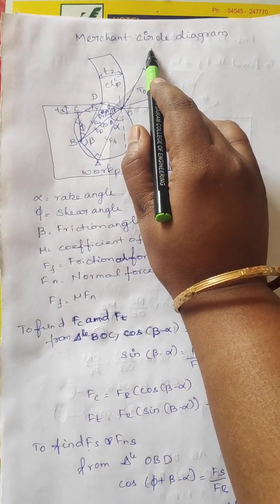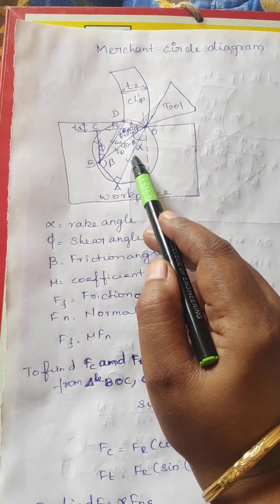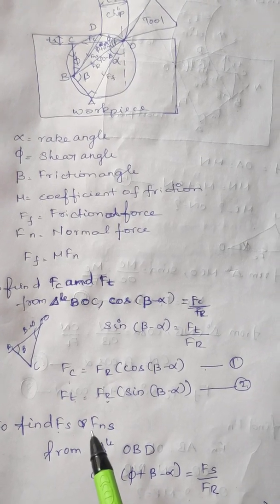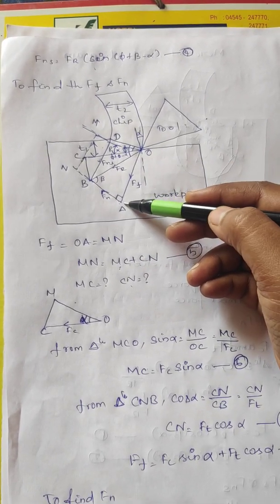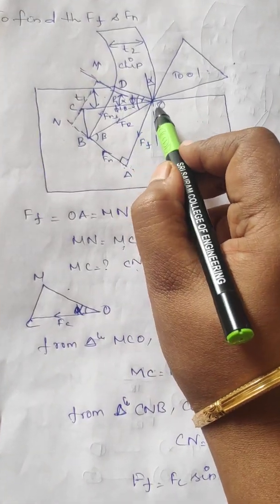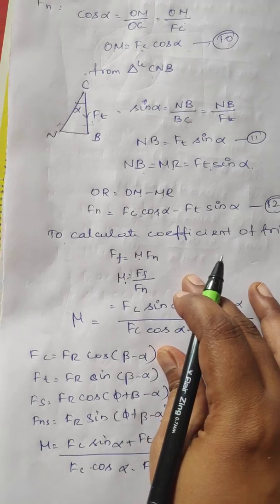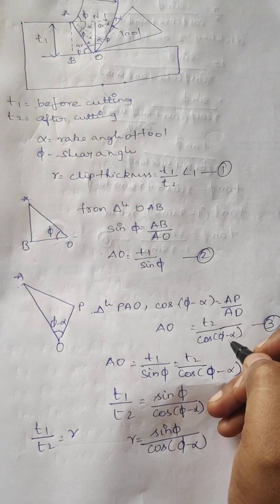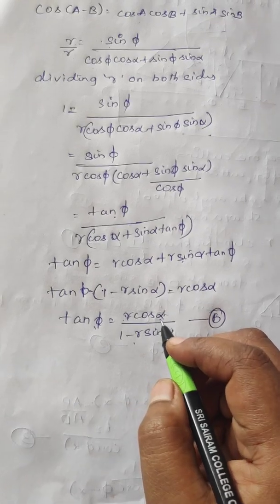Lecture video_18ME45A_Module 1_Merchant circle diagram_Ramya.R